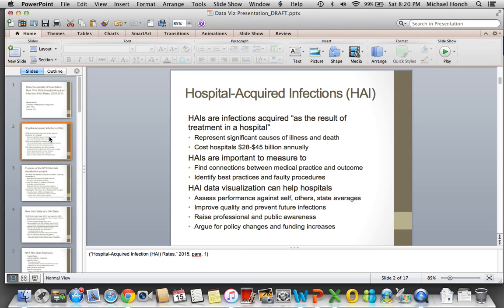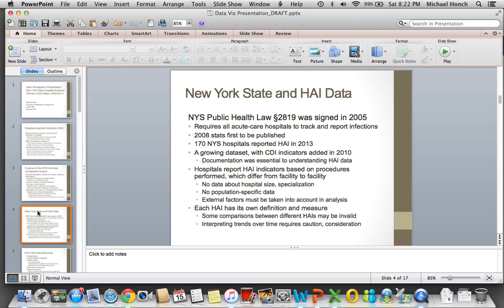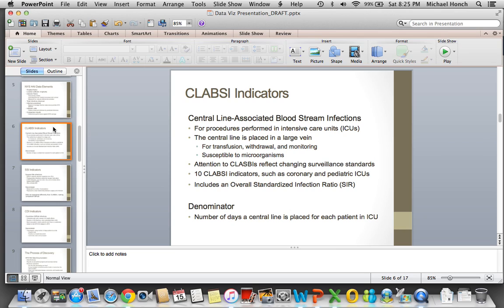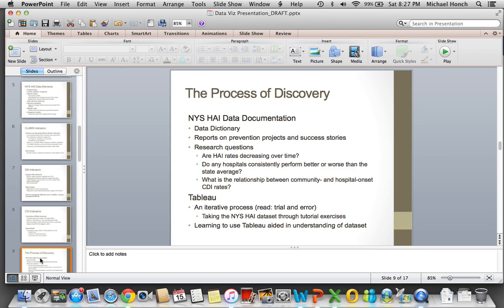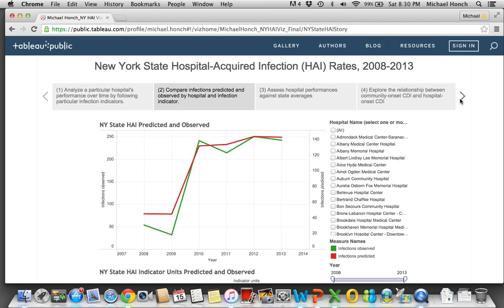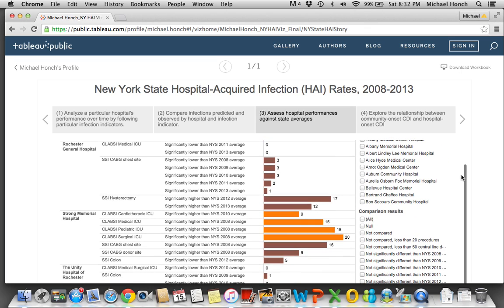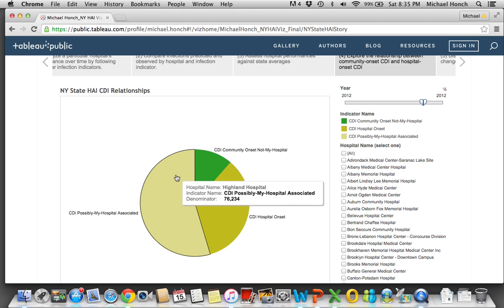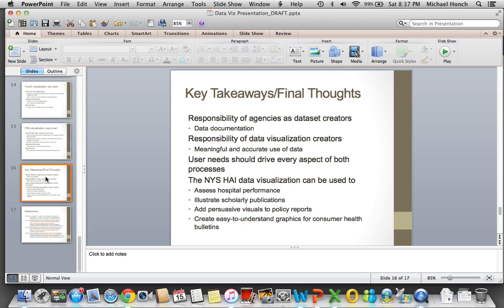NYS HAI Presentation